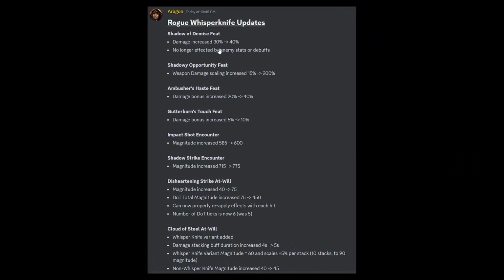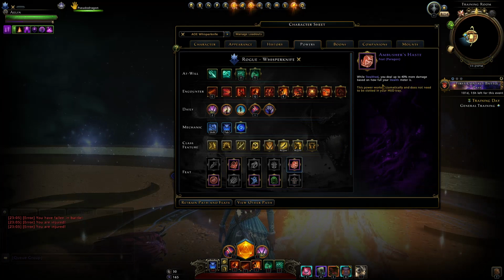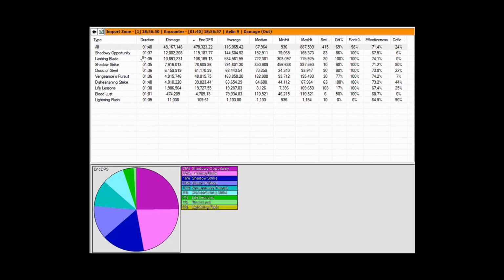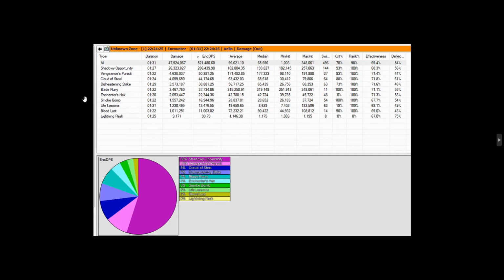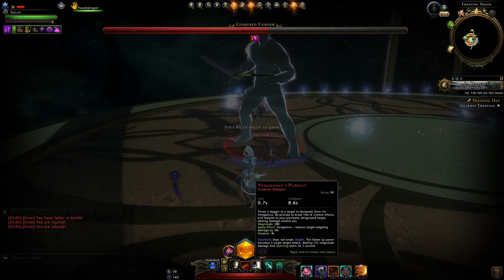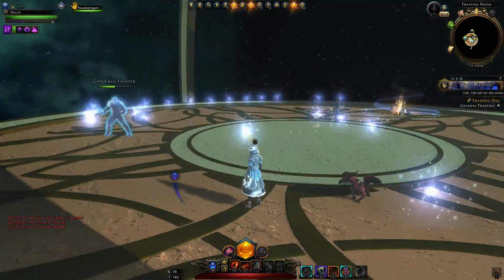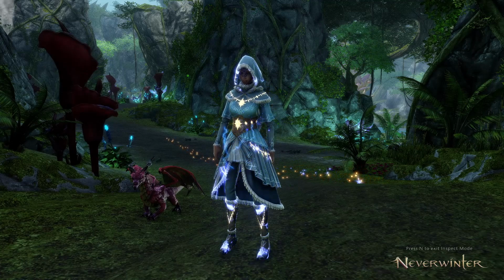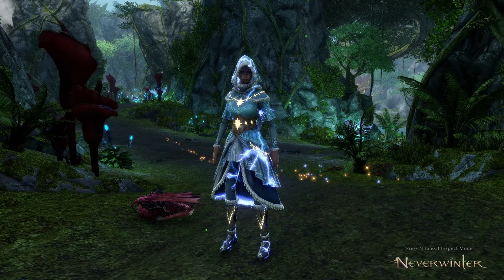How to Play Rogue Whisperknife for HUGE Damage! - BEST Power Setup to Use! - Neverwinter M27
Here I cover what I recommend you be using on Rogue Whisperknife to maximize your damage output, in both single target and multi target! This comes from all the testing I have done over the week, particularly in the new Trial, the Defense of the Moondancer!

TIME STAMPS
00:00 Intro
00:43 All Changes Listed
02:11 Best Power Setup
03:26 Power Rotation
04:38 Test Data vs other Rotations
07:55 Vengeance Pursuit vs Blitz
10:25 Heroic Encounter Demo
11:29 Clearing mob groups

d